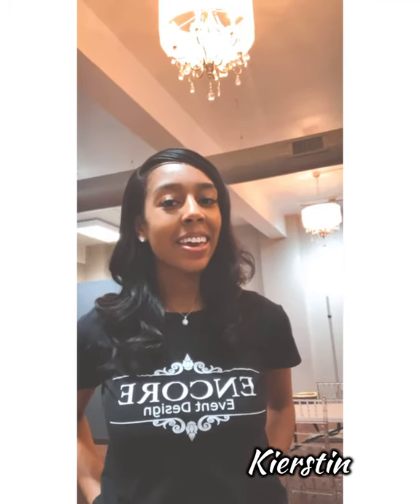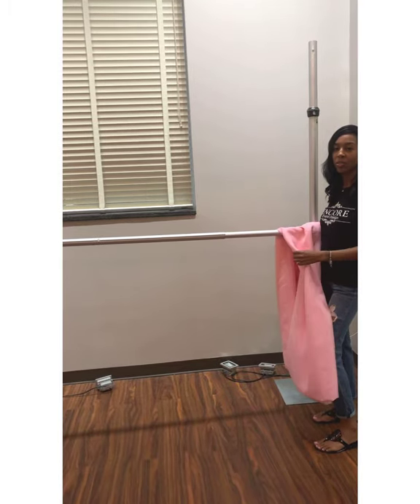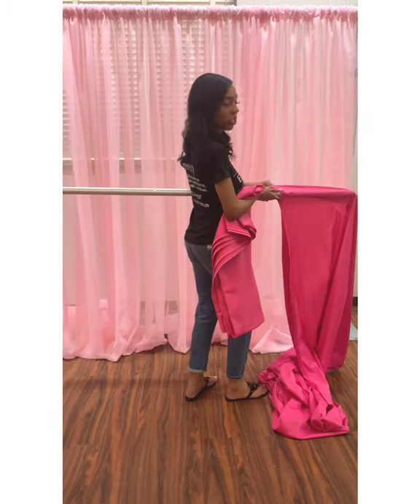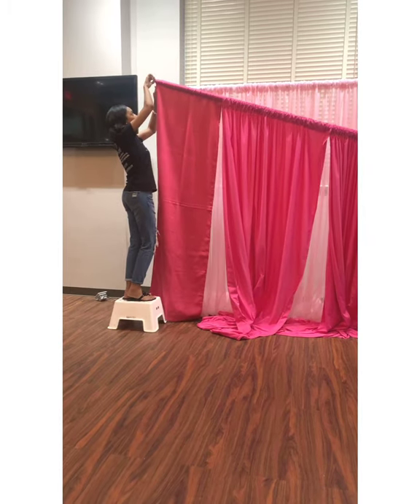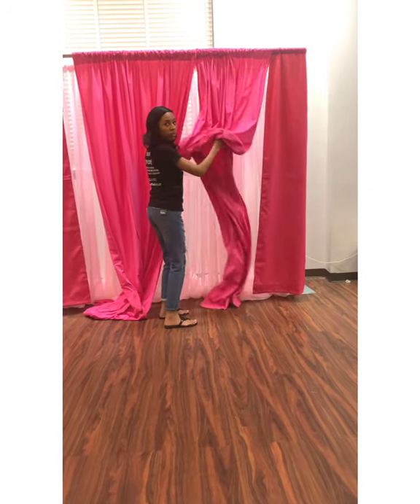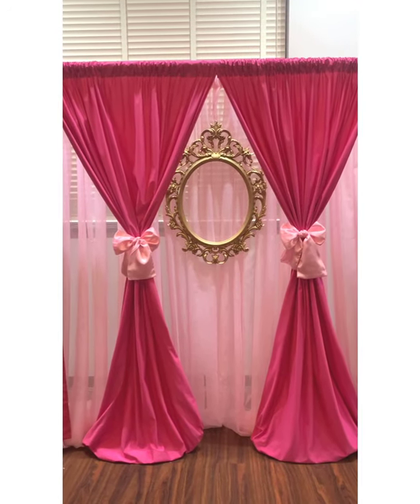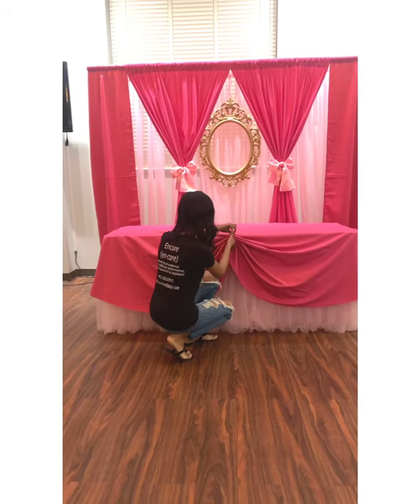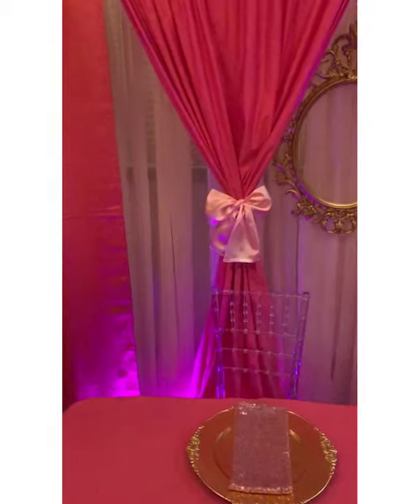DIY Pretty in Pink Backdrop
Our expert Event Designer Kierstin is showing us how to create a gorgeous "Pretty in Pink" backdrop today!  This display can be used with a candy table, throne chairs, as a photo opt, or even for a head or sweetheart table.  You can certainly use your imagination and use it in the best way for your event.   If you would rather the experts at Encore Event Design do it for you, give us a call at or visit us